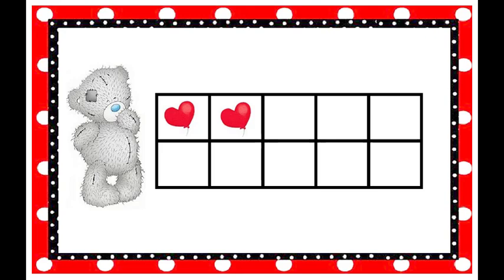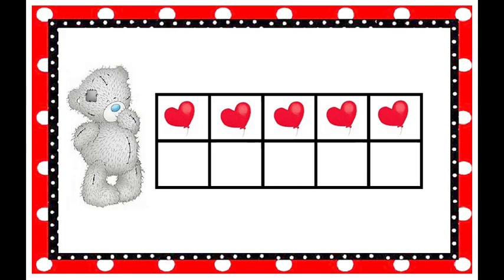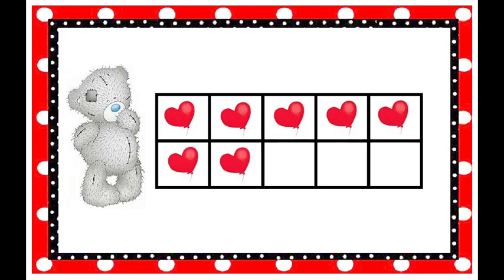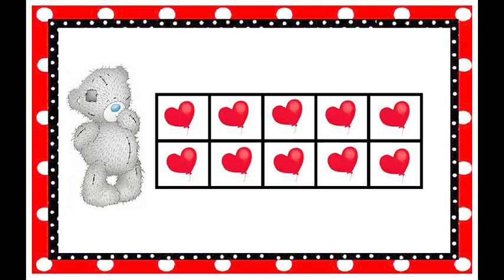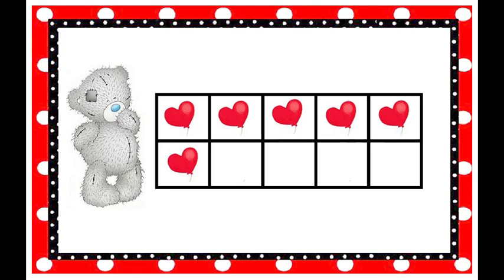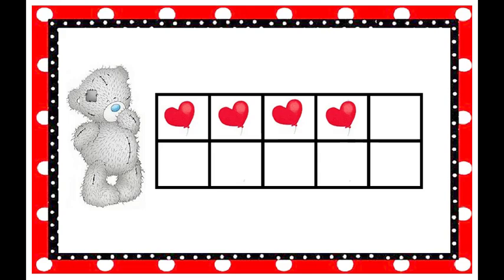Tens Frame - kids math games - Loving2Read.com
Tatty loves to count on the tens frame.  When we are done counting let's spell the number words too!  Counting and spelling the numbers from one to ten is so much fun!  I can't wait to play with you!

Loving2Learn.com

Free Website with Children's Books:
Loving2Read.com

Teacher's Professional Development Video: Tens Frame, How to teach Tens Frames, how tens frames are used, counting
Skills and Concepts Taught: counting, tens frames